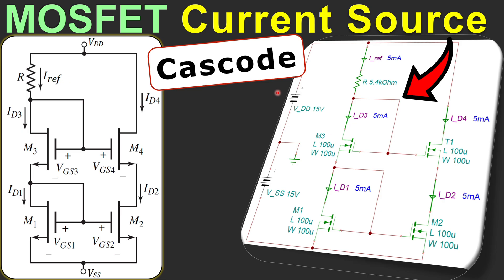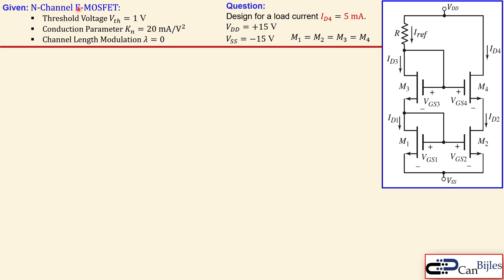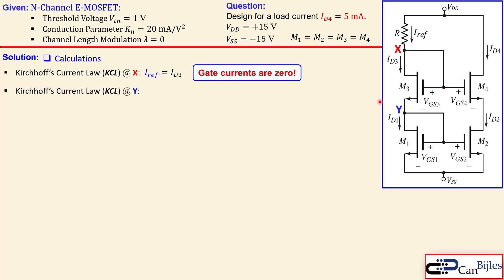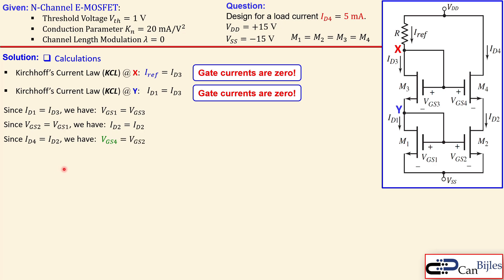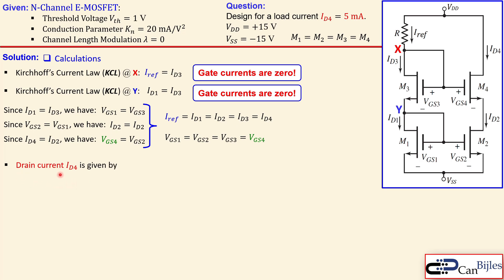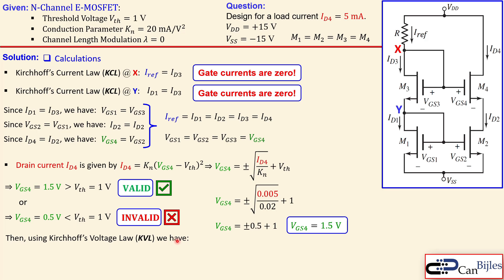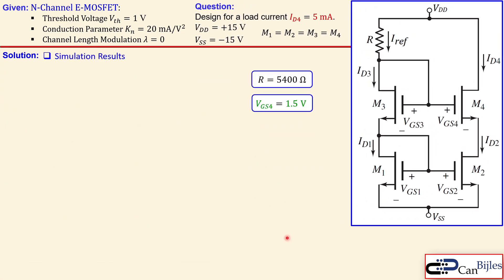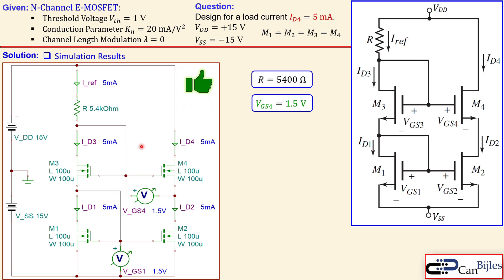MOSFET Cascode Current Source 🌟 Calculations & SPICE Simulations 💡 Example 6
In this video, we will discuss the design of a cascode current source using four MOSFETs (n-channel). We will determine the required reference current and the component value for a required load current.